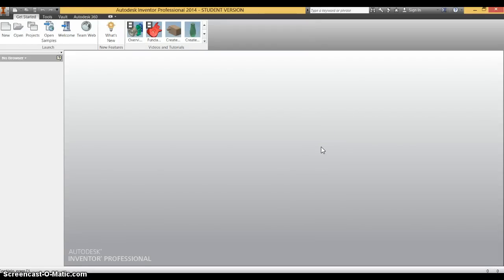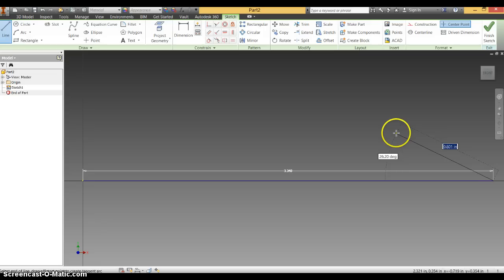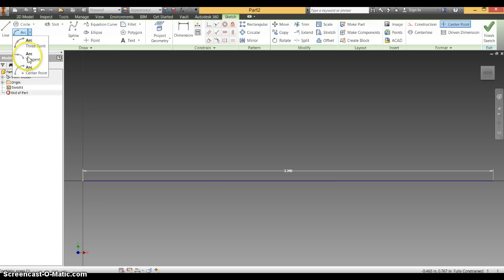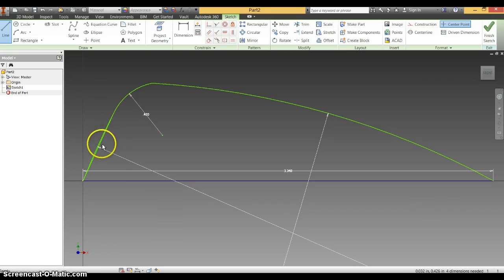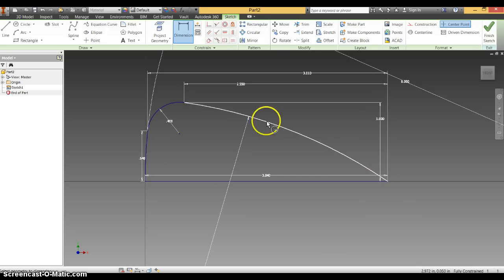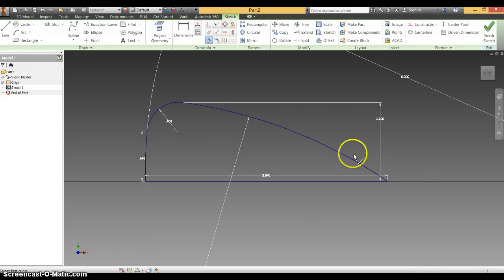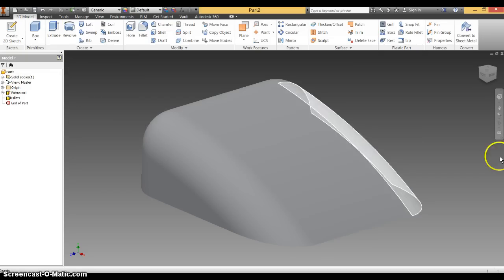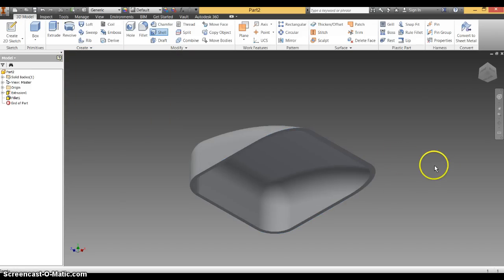Automoblox Windshield Part 1